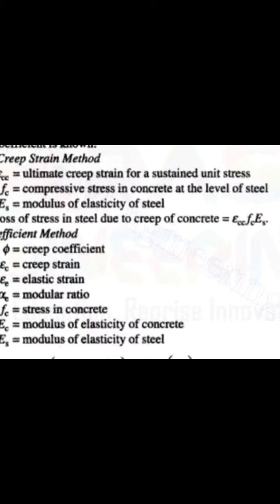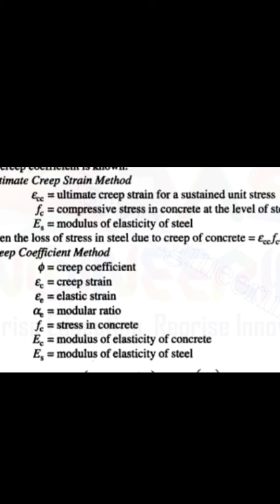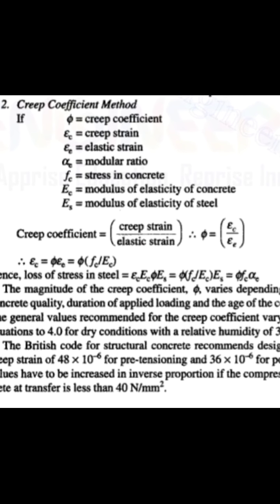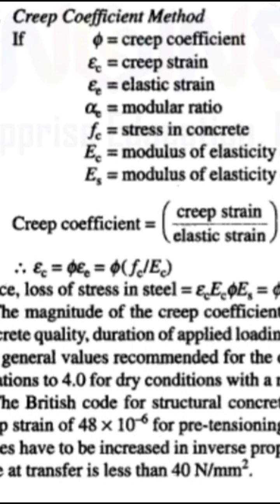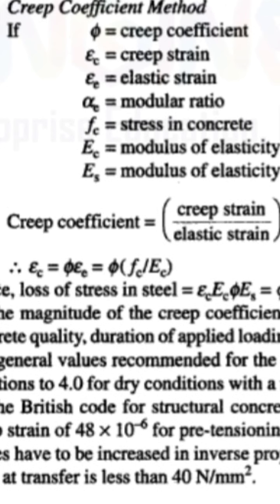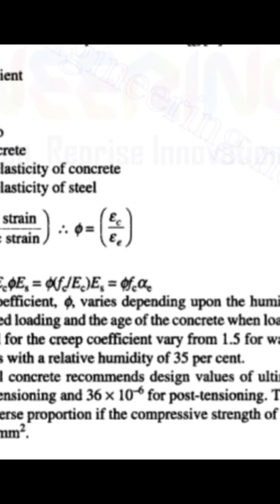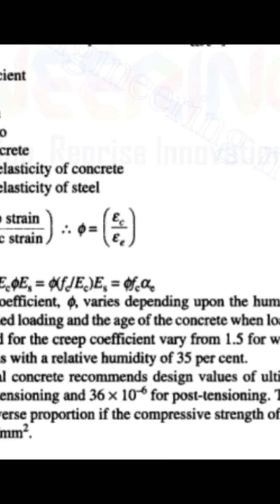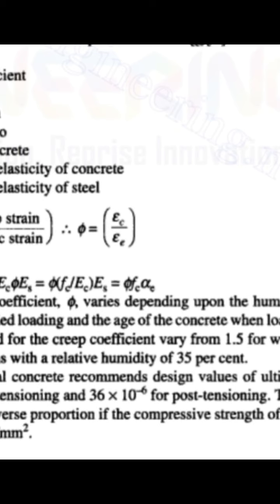PSC 4.26 by Prof. Ravikiran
Loss of  stress due to creep